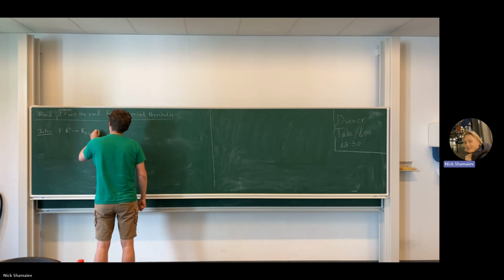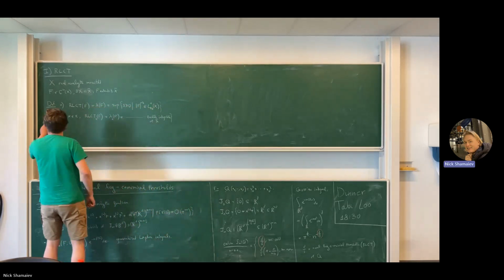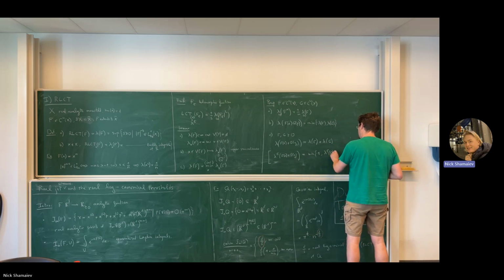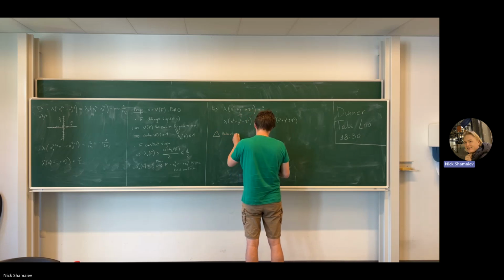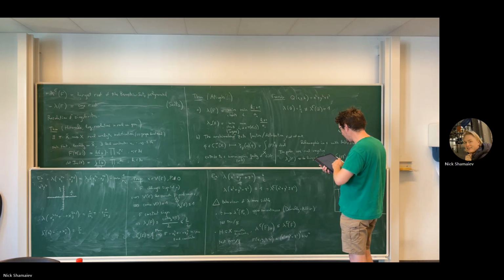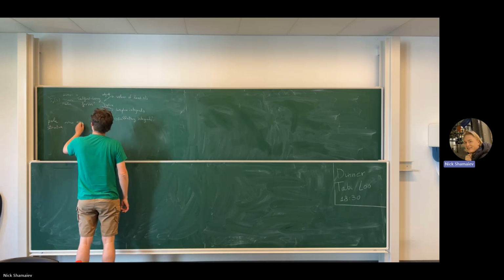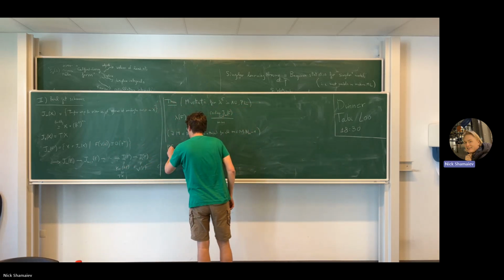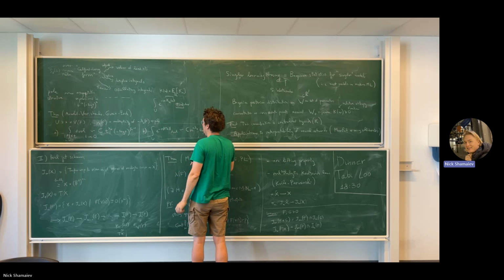Simon Pepin Lehalleur (Amsterdam): Real jet schemes and the real log-canonical threshold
The real log-canonical threshold is an invariant of singularities of a real analytic function F which controls the analytic behaviour of various associated objects (integrability of powers of F, archimedean zeta function, volume of sublevel sets, exponential integrals, Gelfand-Leray form...) It is the real counterpart of the log-canonical threshold, a classical invariant in complex singularity theory and birational geometry. It also plays a central role in Bayesian statistics of singular parametric models. I will explain how the real log-canonical threshold is related to the geometry of the real jet schemes of F, generalizing results of Mustață and Ein-Lazarsfeld-Mustață in the complex algebraic setting.